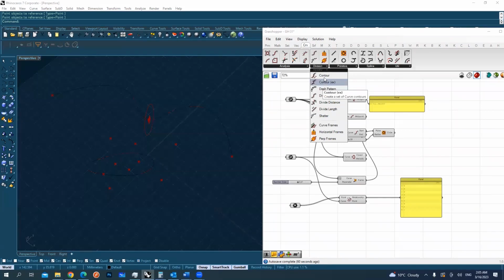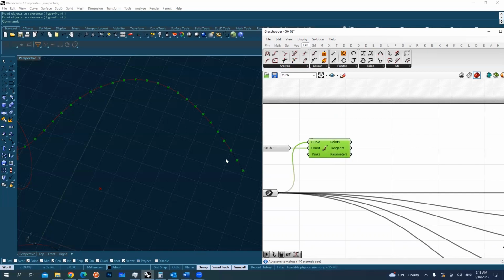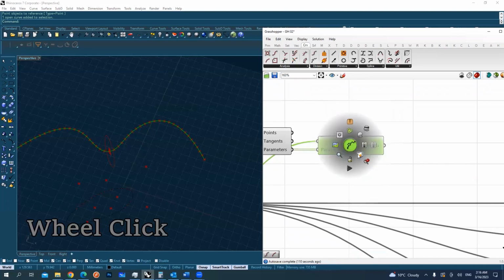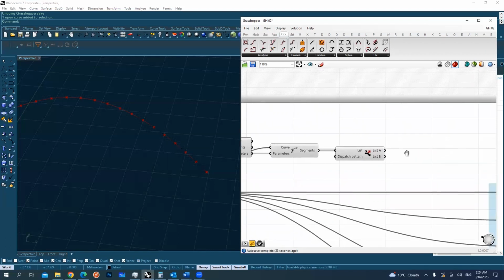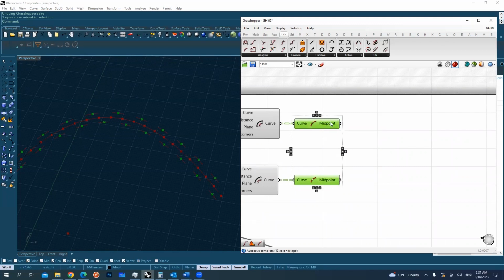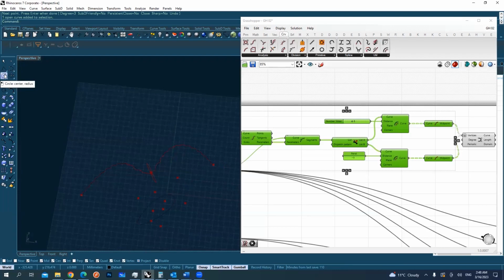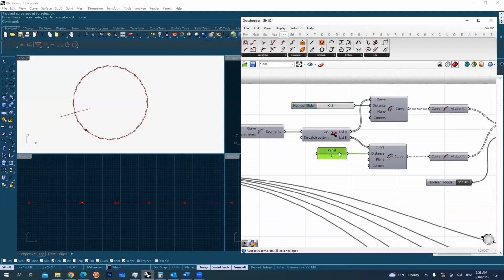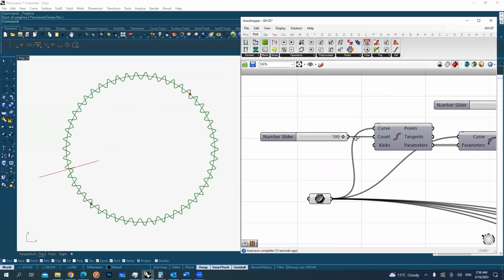3D Printing Mastery Series: 14 - Curve Tools | Division Commands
Welcome to the fourteenth chapter of our "3D Printing Mastery Series"! In this insightful video, we immerse ourselves in the realm of Curve Tools and delve into the world of Division Commands—a pivotal skill for creating precise and evenly spaced divisions along curves.

Division commands empower you to break down curves into equal segments, facilitating intricate design patterns and precise placements for your 3D printed objects. In this comprehensive tutorial, we guide you through the art of using Division Commands effectively, equipping you with the skills to achieve harmonious and calculated designs.